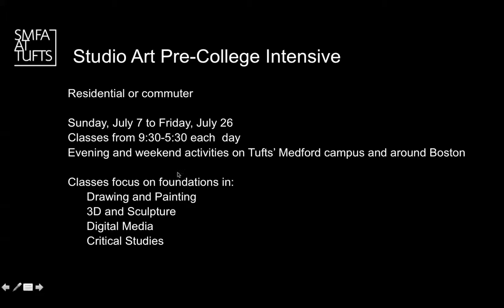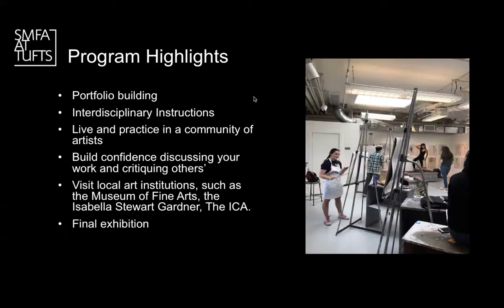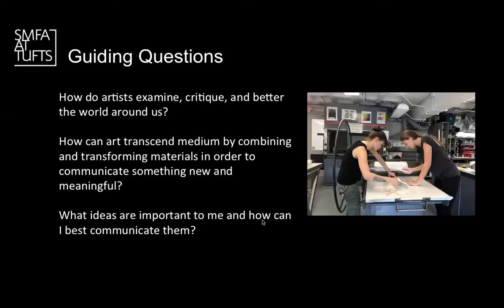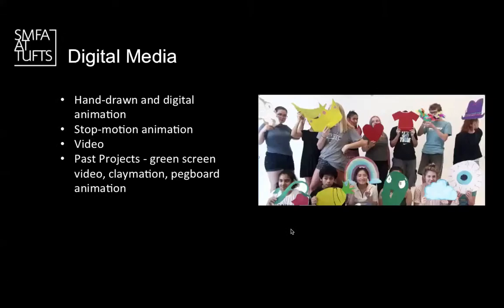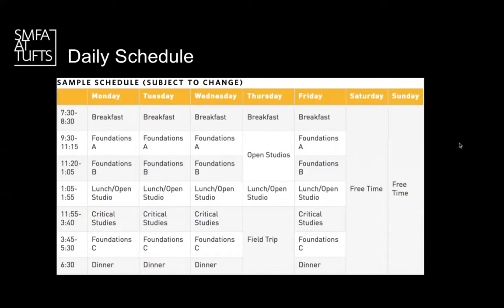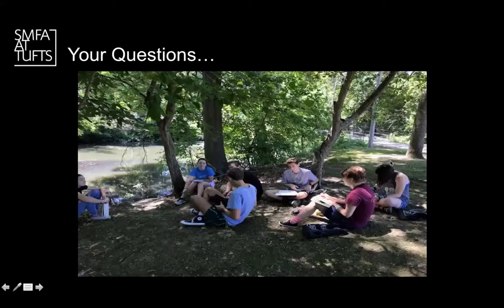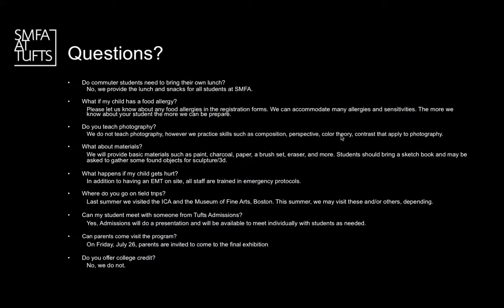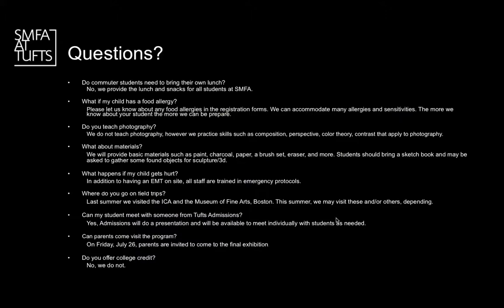Pre-College Intensive Studio Art at SMFA at Tufts for high schoolers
Watch this pre-recorded webinar to learn everything you need to know about the Intensive: Studio Art at SMFA at Tufts for high school students!